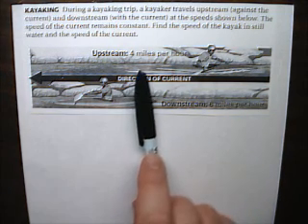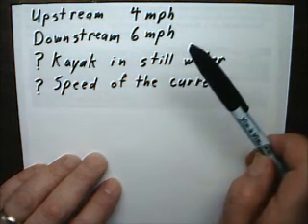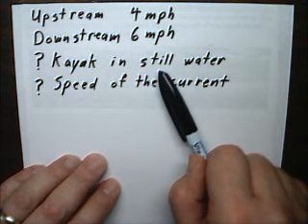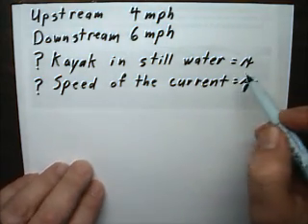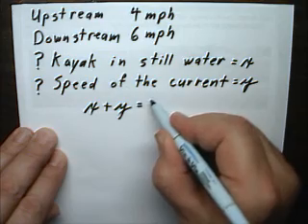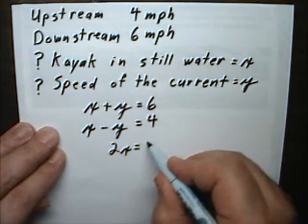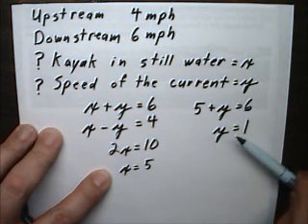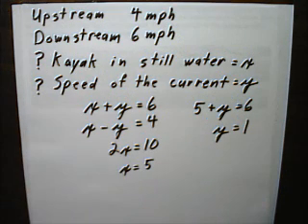System of Equations Story 8 Upstream and Downstream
This math video tutors and gives instruction about solving systems of equations. The instruction is a brief and to the point teaching lesson on how to learn algebra and manipulate variables.
Systems of equations have two equations in two unknowns and the solution must be simultaneous for both. This technique is very powerful for solving complex story problems like mixture problems and the famous 'two trains leaving the station' problems.